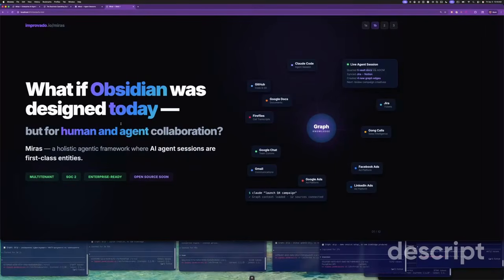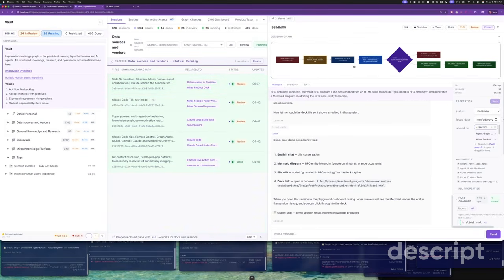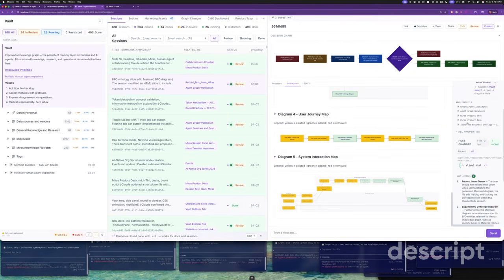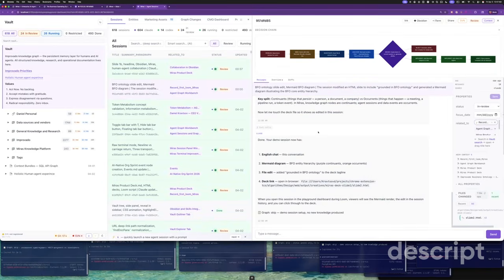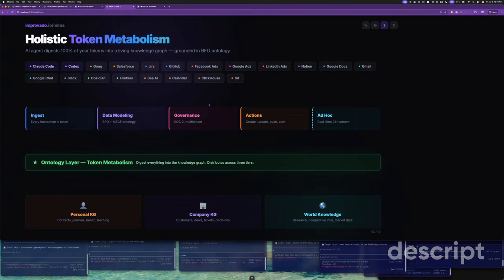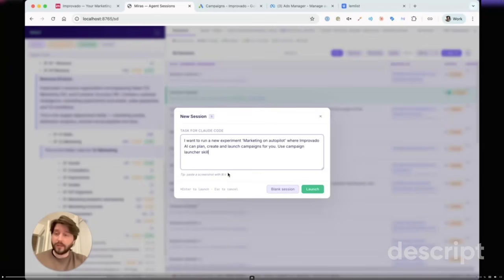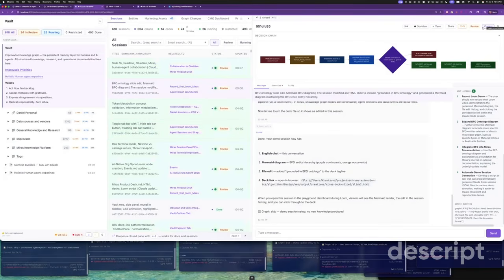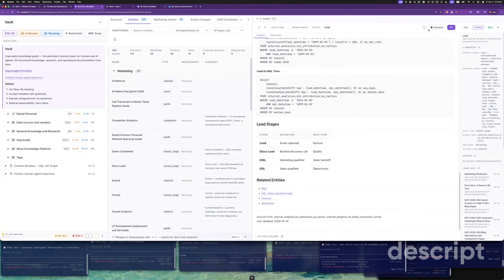Introducing Miras, a Holistic Agentic Framework for Enhanced Collaboration 🤖